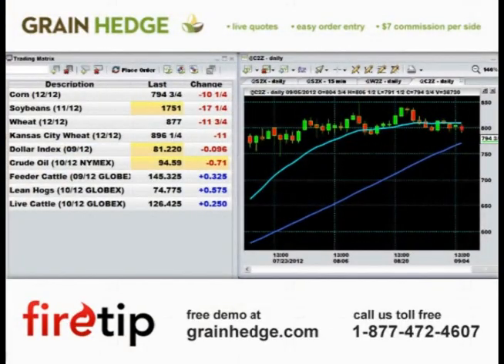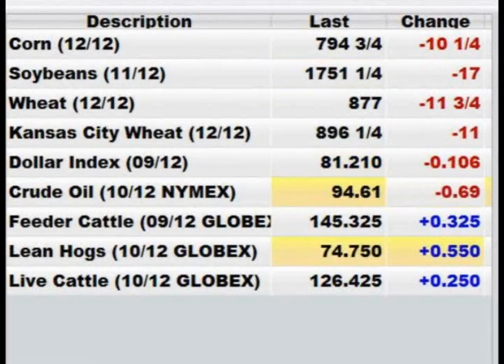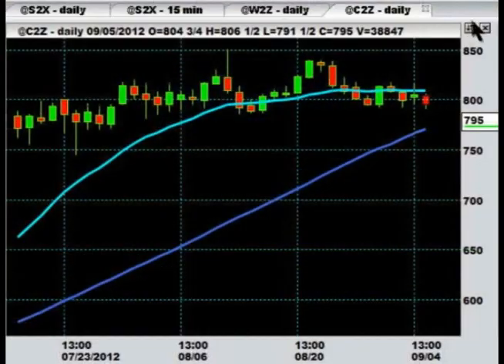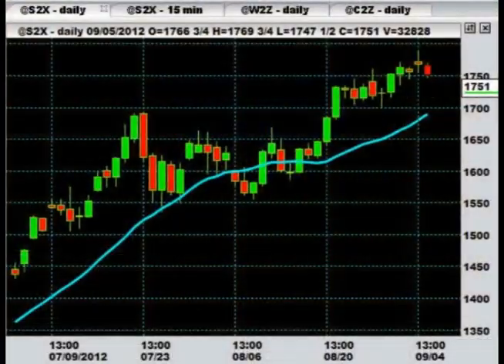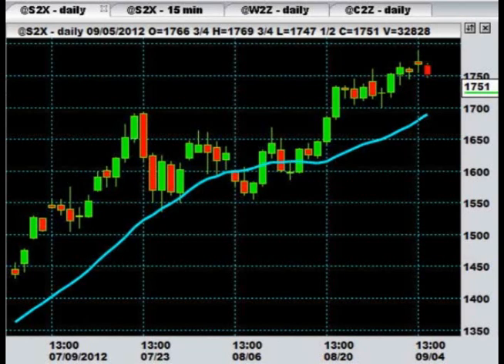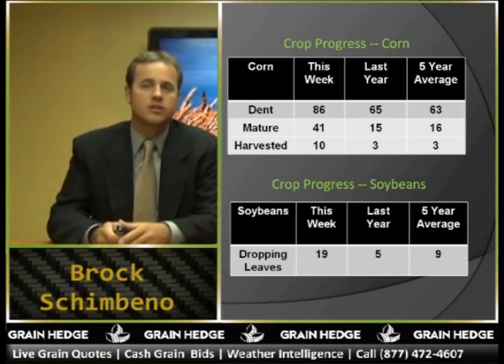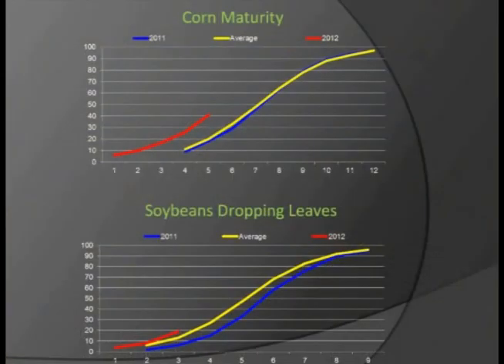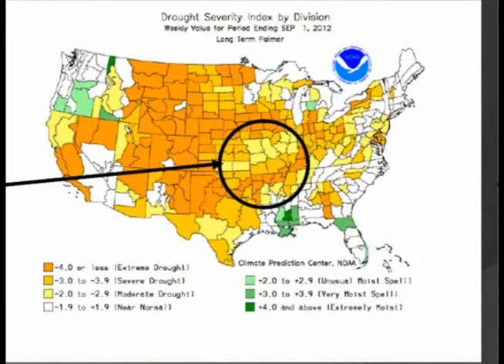GrainTV - September 5th, 2012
Tune in to GrainTV to see Brock and Logan discuss soybean maturity and the effects from Hurricane Isaac.